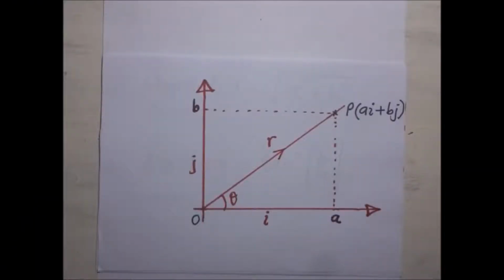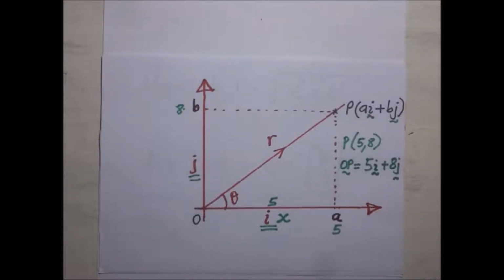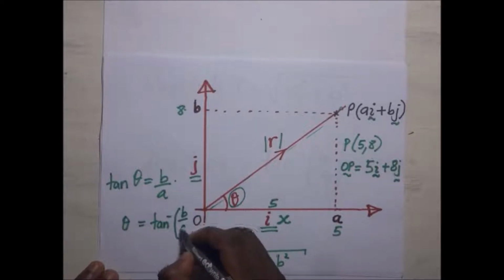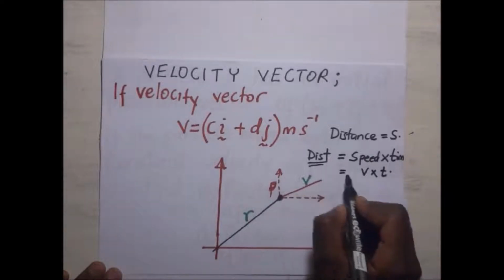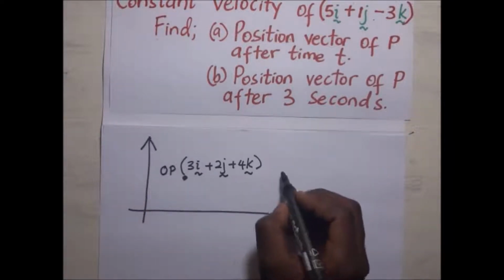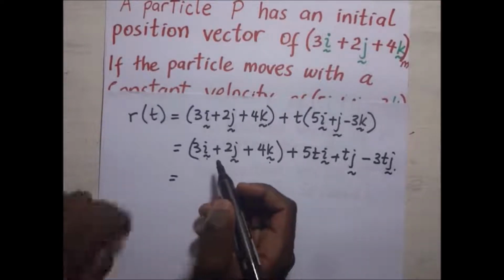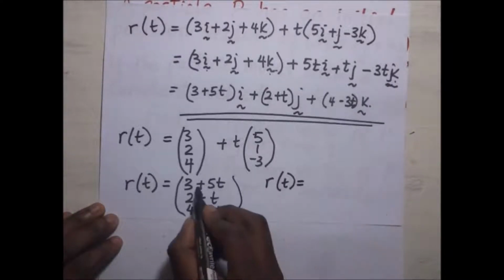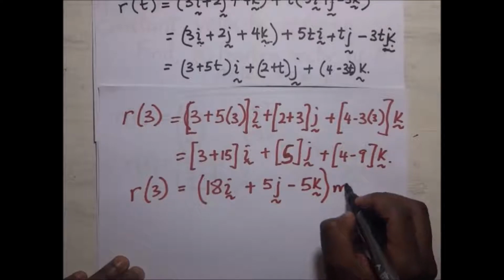Position vector using the i j notation by Kisembo Academy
There are three important unit vectors which are commonly used and these are the vectors in the direction of the x, y and z-axes. The unit vector in the direction of the x-axis is i, the unit vector in the direction of the y-axis is j and the unit vector in the direction of the z-axis is k. this video seeks to illustrate how this notation applies in solving straight line motion problems.